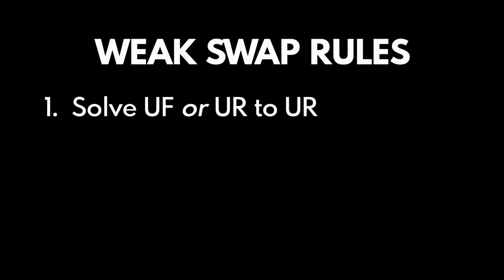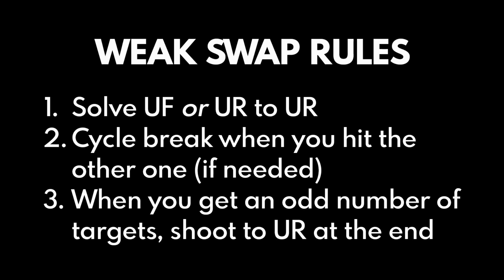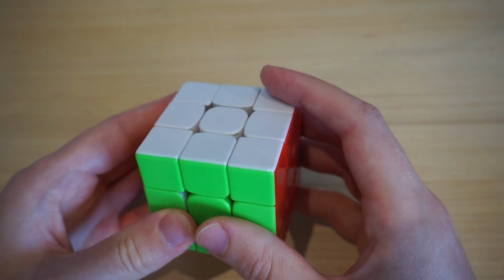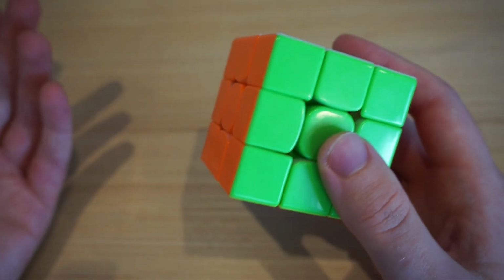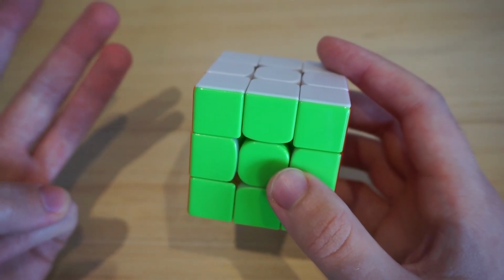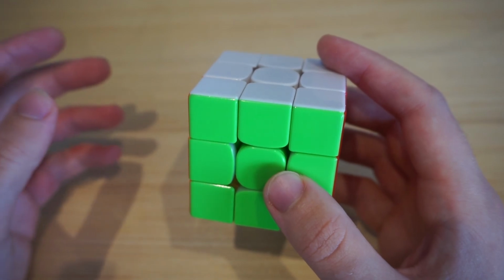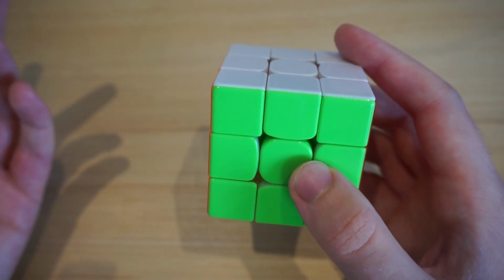Weak swap tutorial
Note: I didn't really explain this in the vid, but the reason weak swap is better than just solving the pieces *normally* and then shooting to UR at the end if you have parity, is that weak swap saves an alg half the time. Unless you float, weak swap will always give you the same alg count as just normal pseudo swap in 3BLD, whereas just solving normally and then shooting to UR at the end is less efficient.